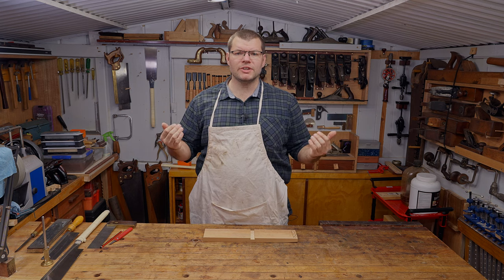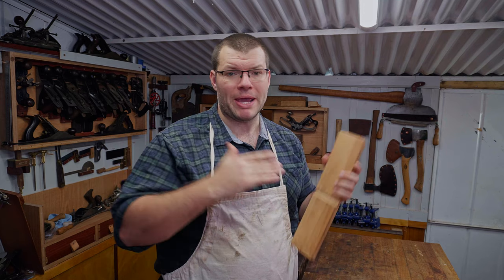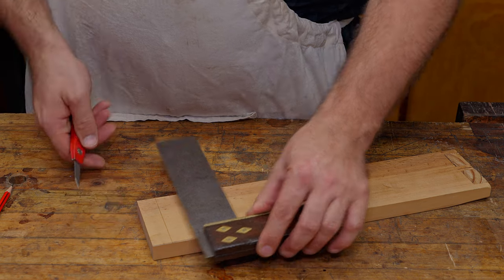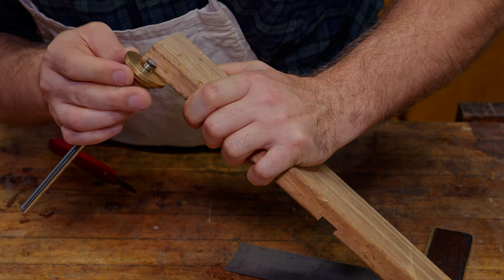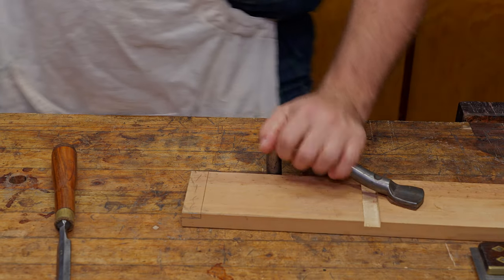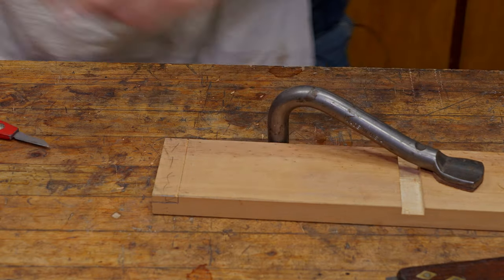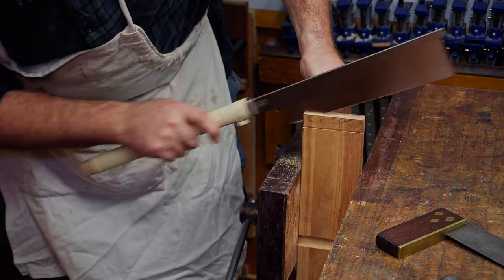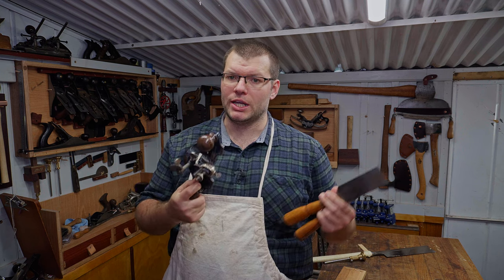How to Cut a Rebate with Basic Hand Tools - Part 1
In this video, I'm going to show you how to cut the perfect Rebate (Rabbet) using basic hand tools (Saw Method). This is a quick, easy, and beginner-friendly process will have you sawing your own perfect rebates in no time.

Rebates are great alignment tools and joints to get perfectly aligned 90 degree corners on any project, and this tutorial will show you how to do it easily without any specialty hand tools. If you're looking for a quick and easy process that will give your projects those perfect corners, then this is the video for you!